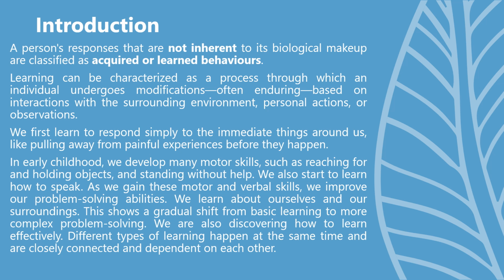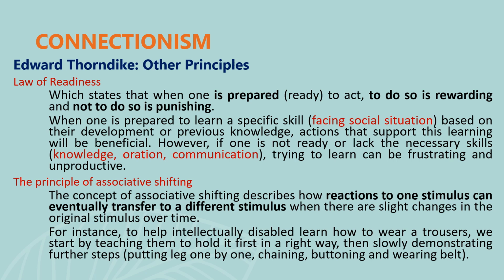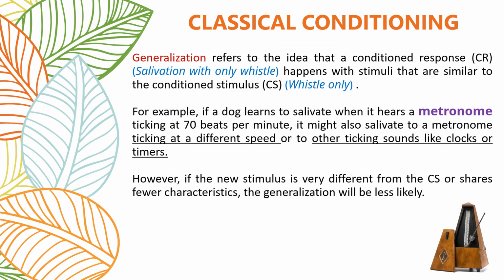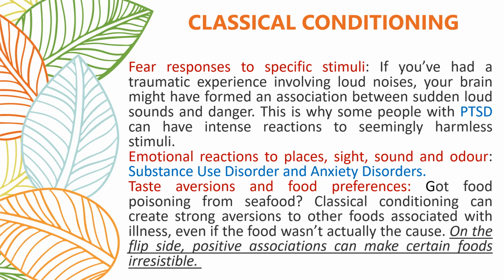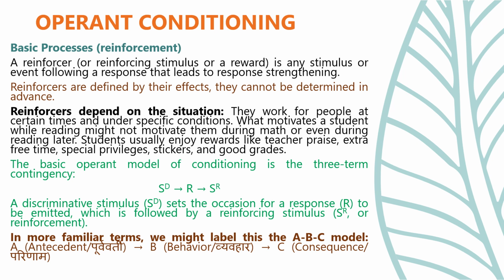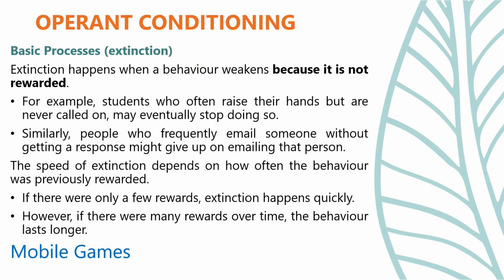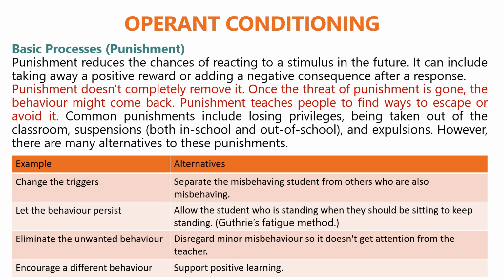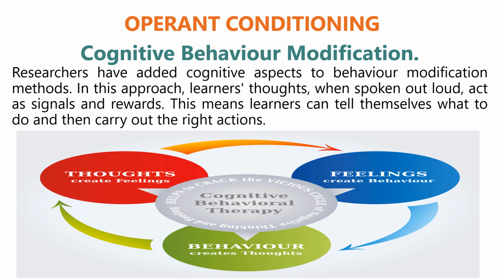(BPT; Psychology): Learning Theories 1 - Behavioural Learning Theory: Dr Vivek Kumar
Behavioral learning theory emerged in the early 20th century as a response to introspective psychology, which depended on subjective accounts of mental states and processes. Prominent behaviorists like John B. Watson and B.F. Skinner contended that psychology should focus on observable and quantifiable events and behaviors, deeming mental states and cognitive processes as either irrelevant or inaccessible.
These behaviorists posited that behavior is shaped by environmental stimuli and their consequences, with learning occurring through operant conditioning. This process involves the reinforcement or punishment of behaviors based on their outcomes. For instance, when a student receives praise for correctly answering a question, they are more likely to engage in that behavior again. Conversely, if a student is reprimanded for speaking out of turn, they are less inclined to repeat that action.
The impact of behavioral learning theory extends across various domains, including education, therapy, animal training, and artificial intelligence (AI). Nonetheless, it has faced criticism for its perceived oversimplification, deterministic nature, and for overlooking the influence of cognitive, emotional, and social factors on human behavior. (BPT; Psychology): Learning Theories 1 - Behavioural Learning Theory: Dr Vivek Kumar